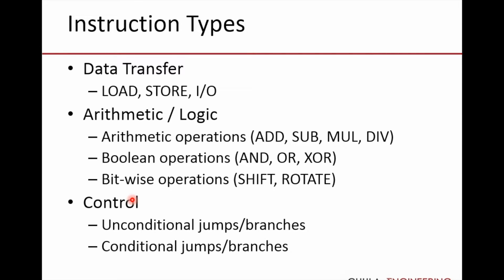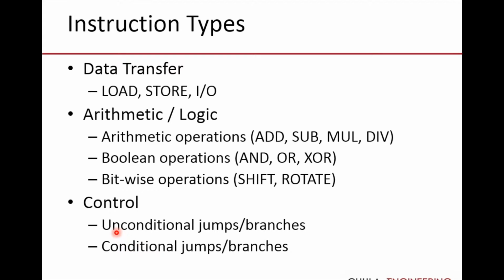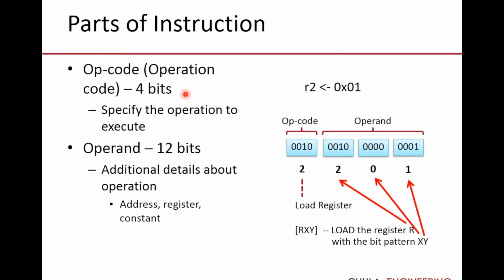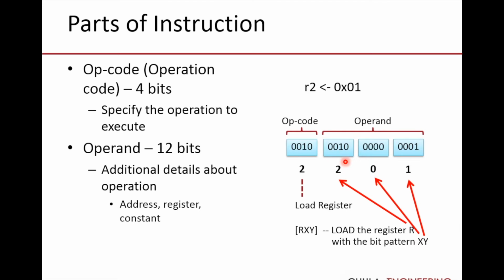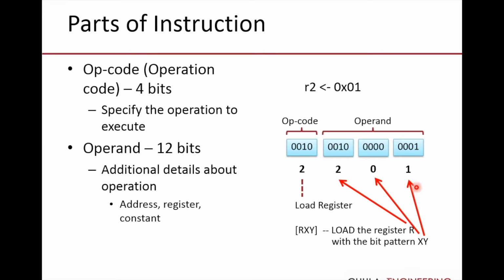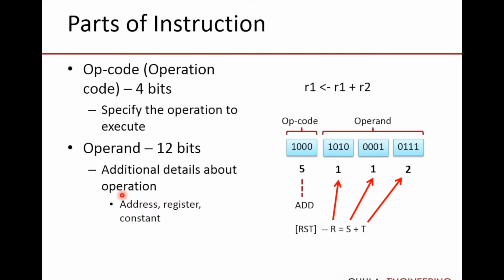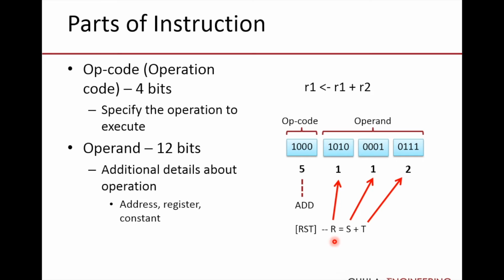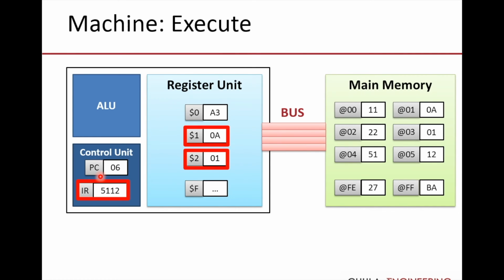Computer Essential: CPU Execution Part 2